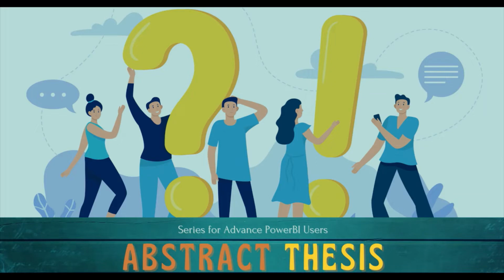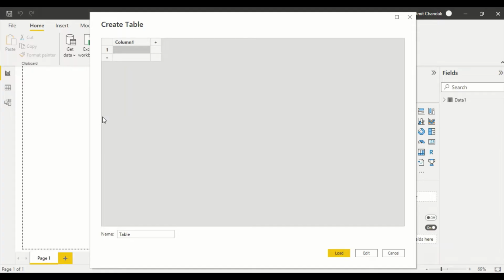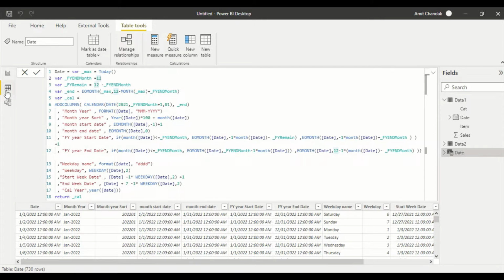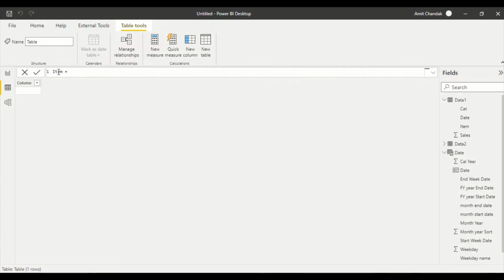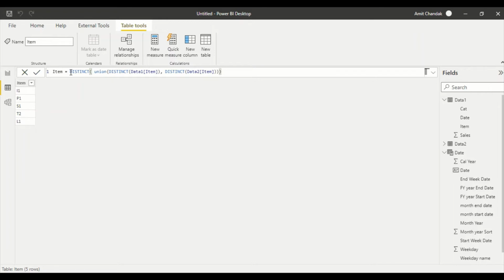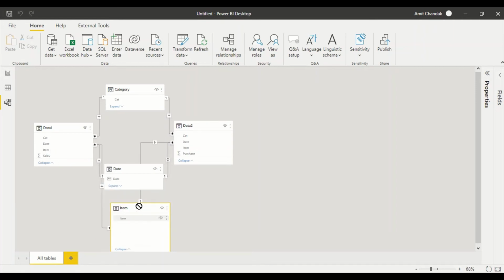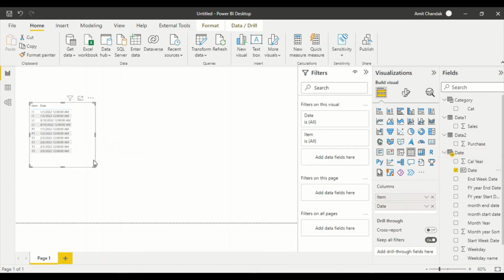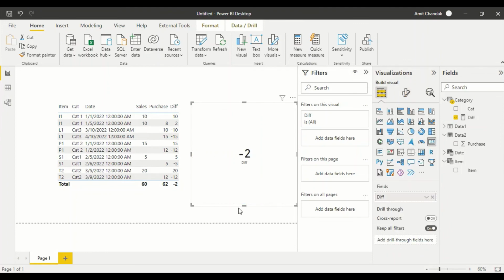Power BI- DAX: When I asked you to create common(Bridge) tables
Learn how to resolve Many-to-Many relationships in Power BI with the help of Bridge tables. Create common tables/dimensions with our easy-to-follow tutorial. Boost your data analysis skills with Power BI. When I asked you to create common(Bridge) tables
Abstract Thesis 96: Power BI Bridge Table- DAX: When I asked you to create common tables

--Content
00:00 Introduction
00:28  Introduction
03:00  Create Common Tables